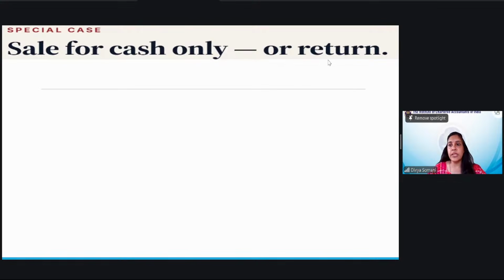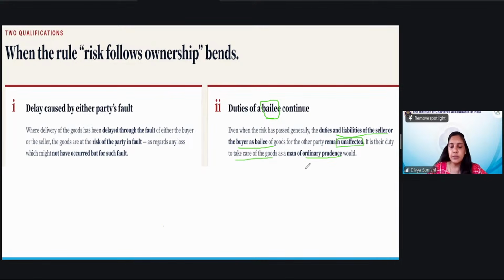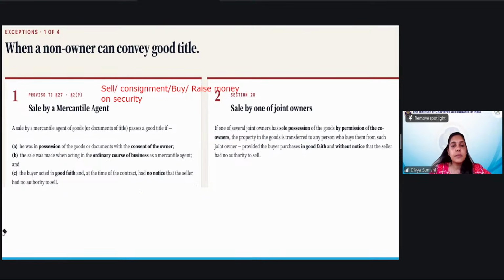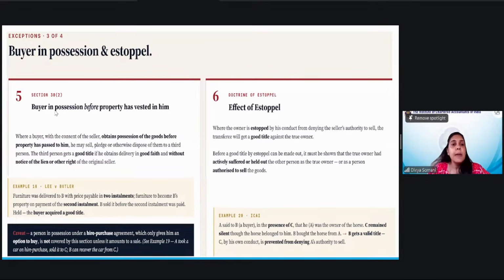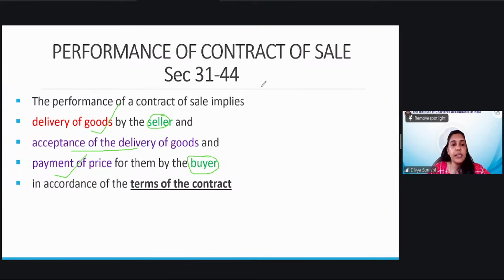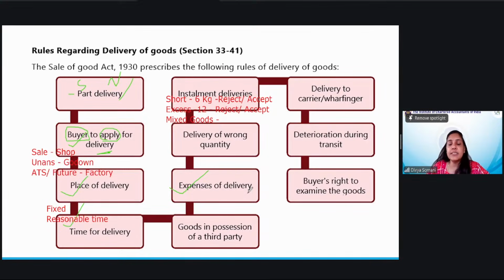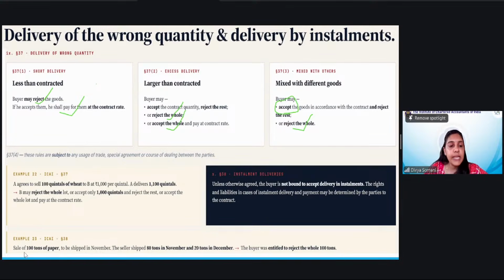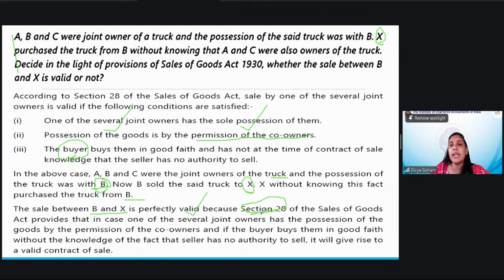Foundation Paper 2: BL | Topic: Ch3: Unit 3 Transfer of Ownership &...| Session 2 | 03 July 2026